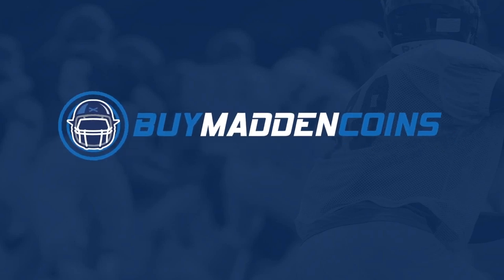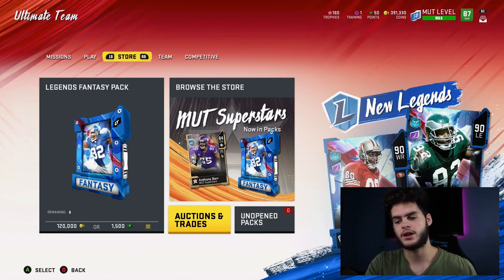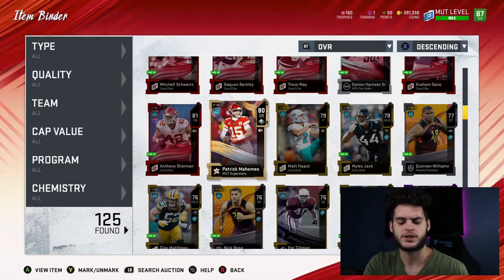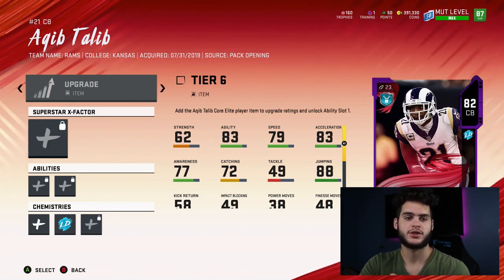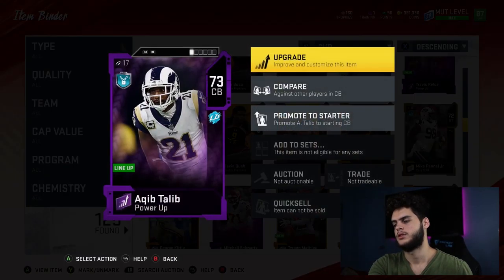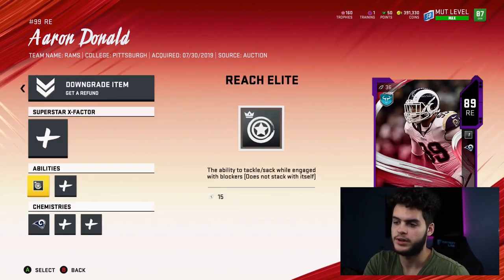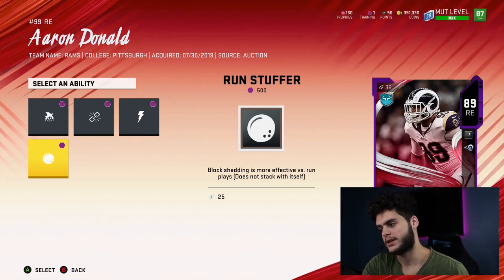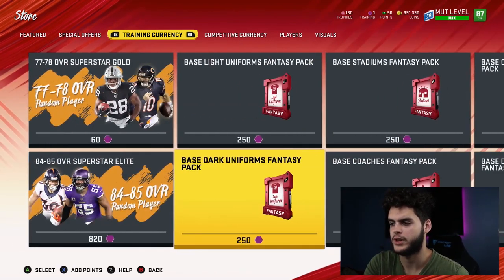HOW TO USE TRAINING POINTS! POWER UP PLAYERS! | MADDEN 20 ULTIMATE TEAM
power up pass madden 20
madden 20 power up pass
madden 20 power up cards
best players to use a power up pass on

 mut 20
 ULTIMATE TEAM
poodle

madden 20